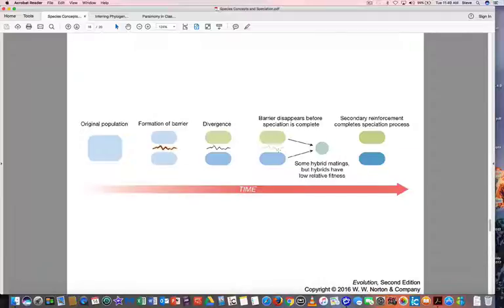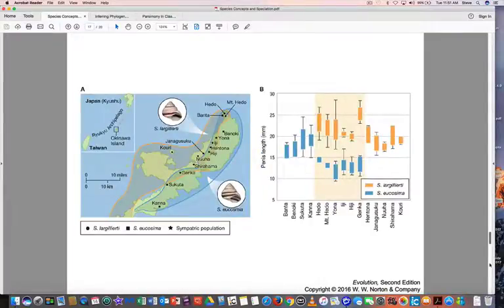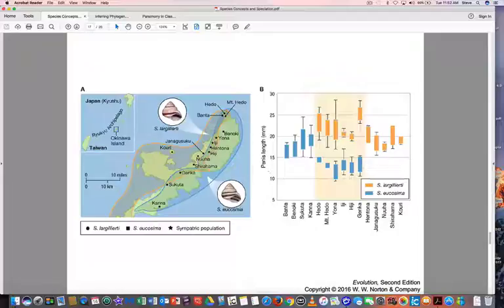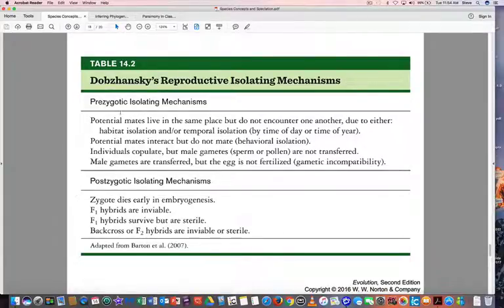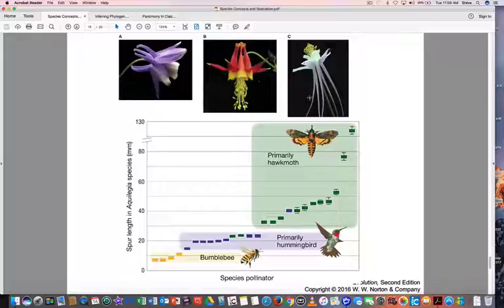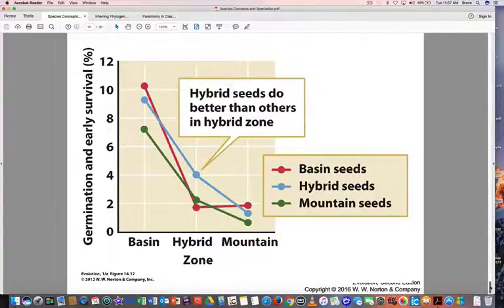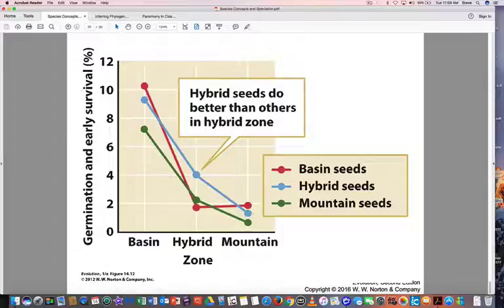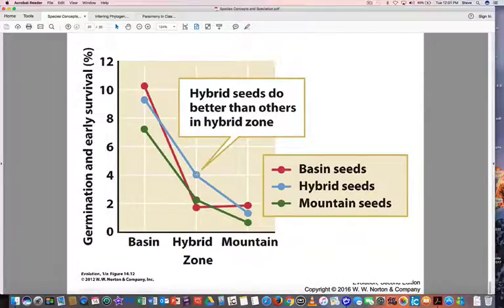End of Speciation Recording March 14